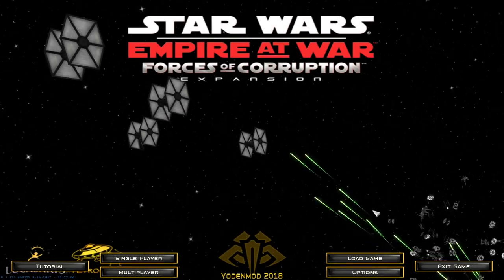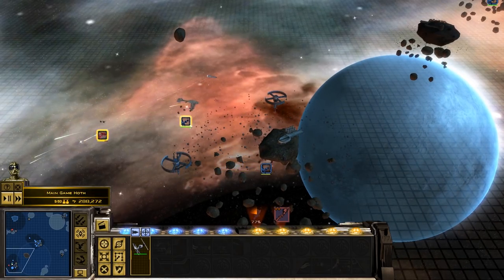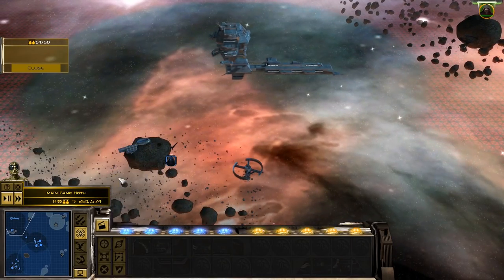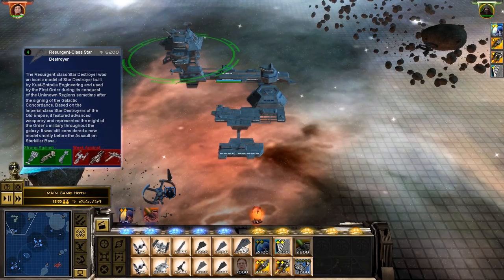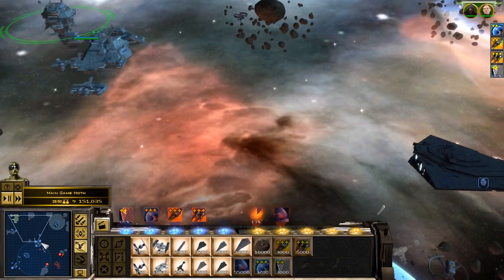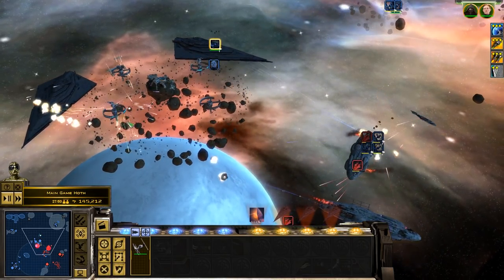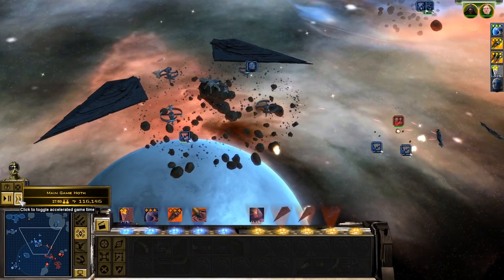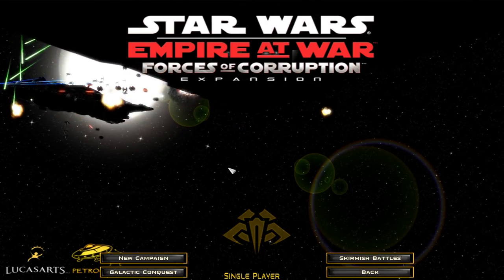FIRST ORDER VS RESISTANCE! - Star Wars EMPIRE AT WAR [Yoden Mod]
Captain Jack leads the First Order to victory in a crushing defeat for the Resistance!